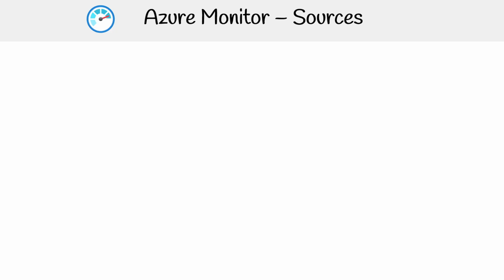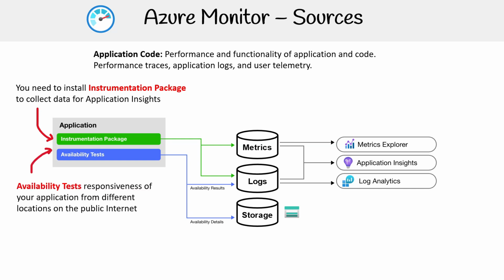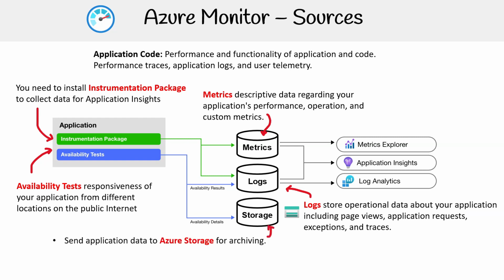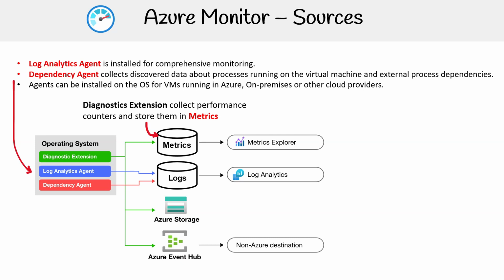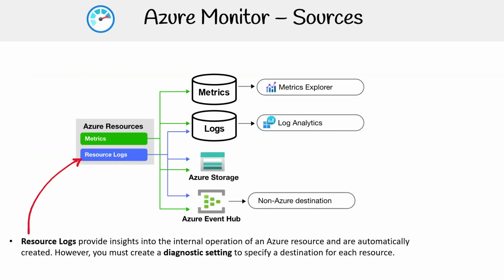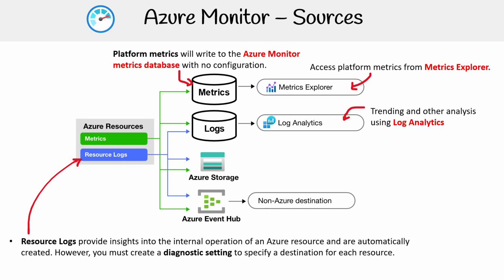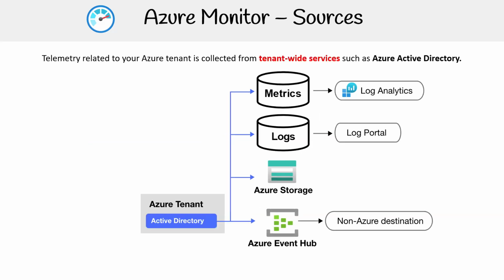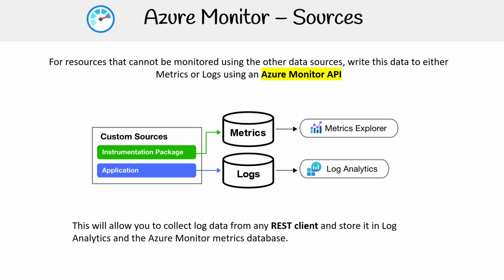AZ 305 — Azure Monitor Sources